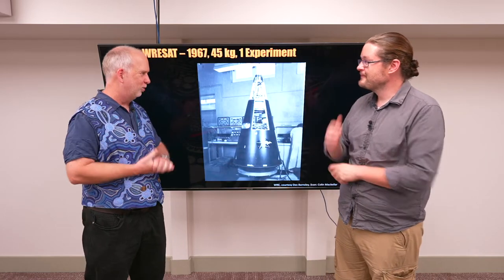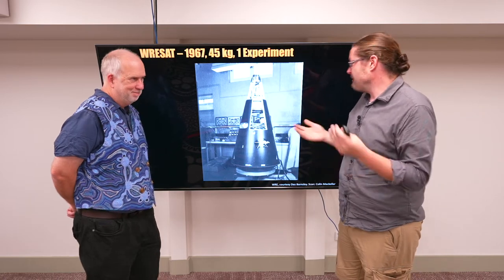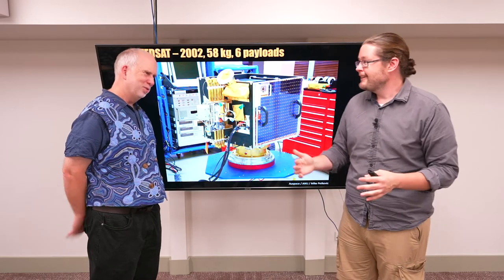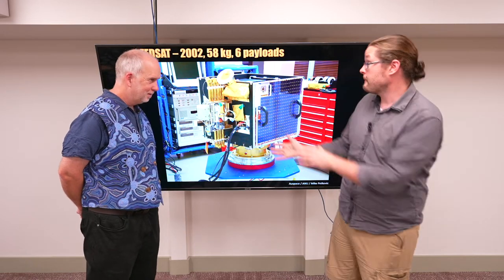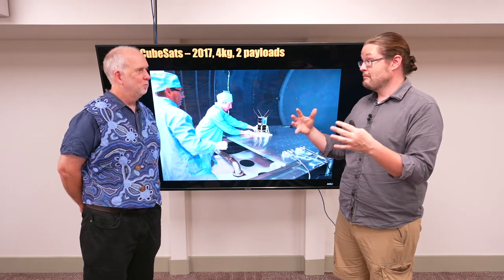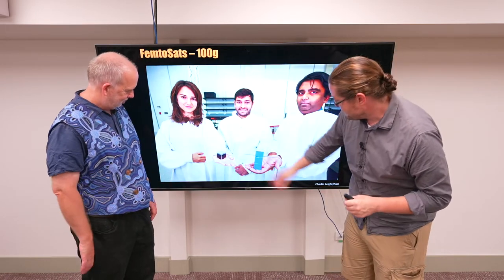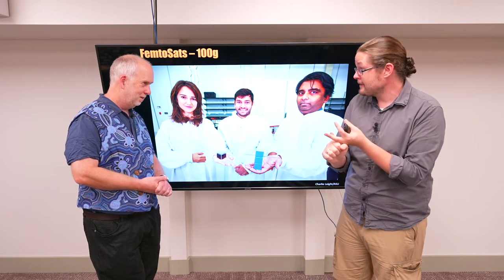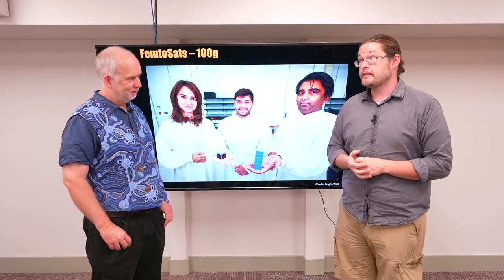Old Space V2.3 Evolution of Satellites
Satellite sizes have changed over the past 50 year, and so to what they can do.